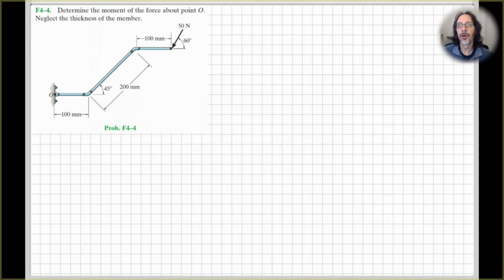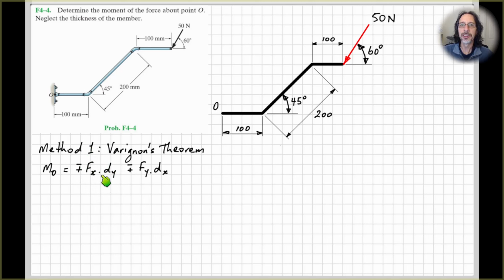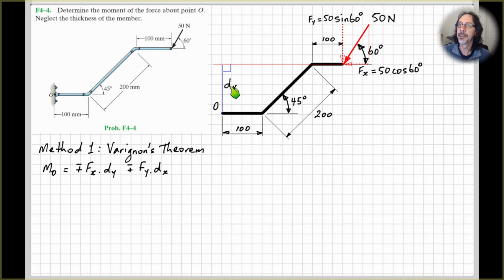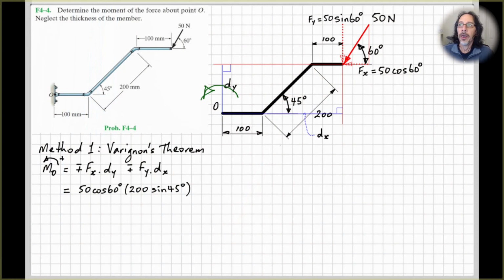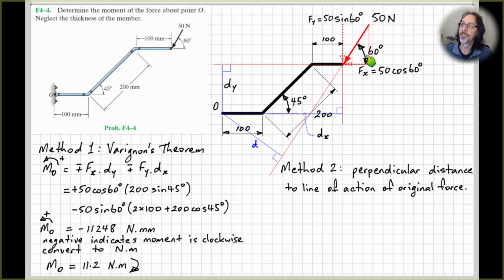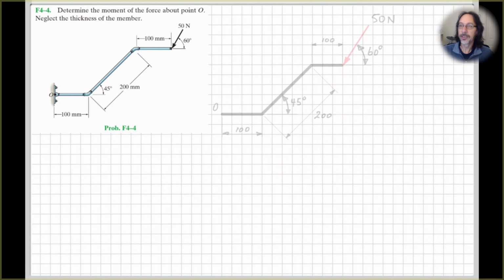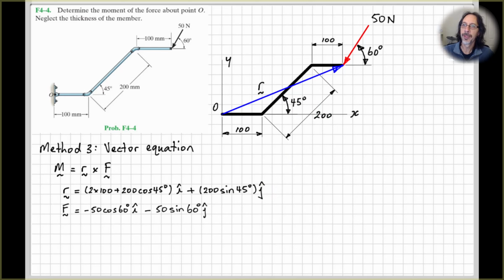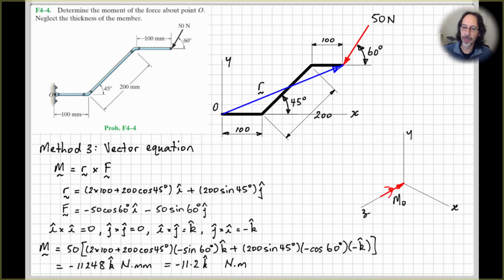A textbook moment of a force problem (Hibbeler F4-4) done three different ways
Solution to a textbook couple/moment problem.
Hibbeler F4-4

0:00 Introduction
1:41 Solution using principle of moments (Varignon's Theorem)
9:51 Approximate solution by finding perpendicular distance to original force
12:46 Solution using vector moment equation
18:10 Sign-off